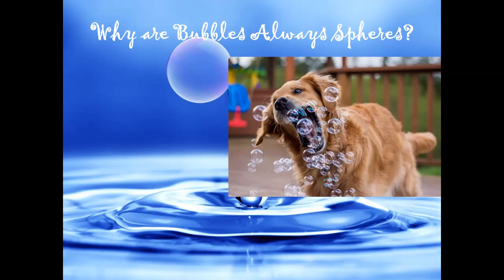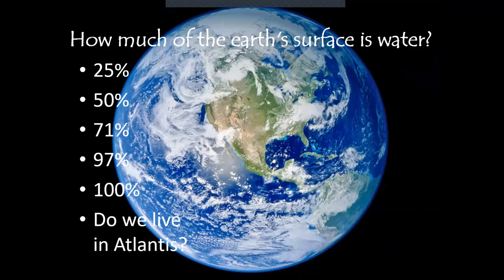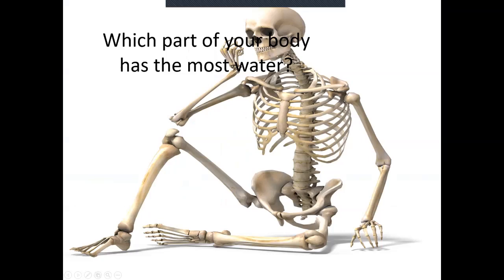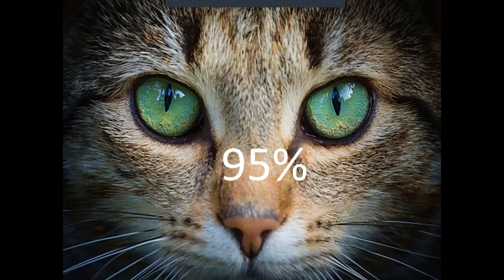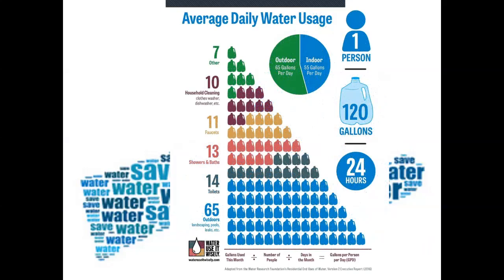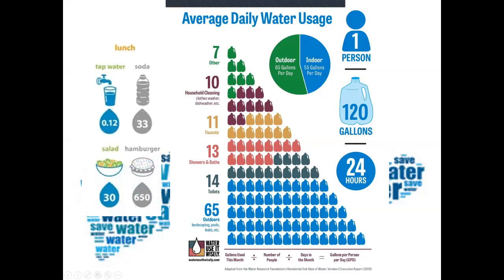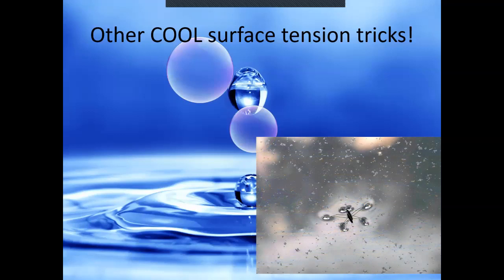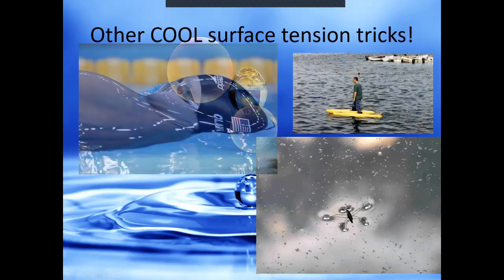week 4 Bonus Surface Tension Challenges